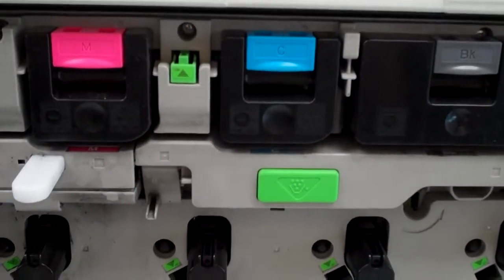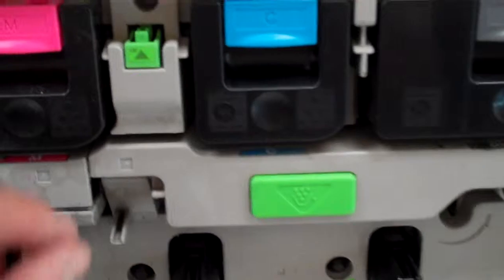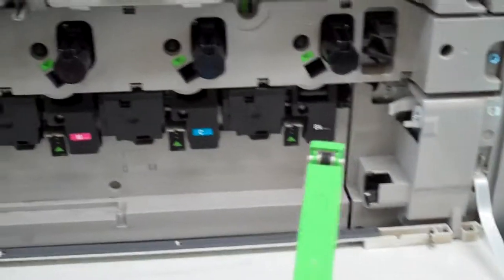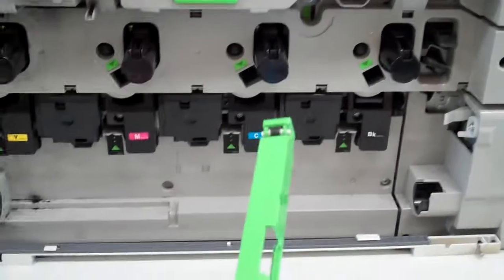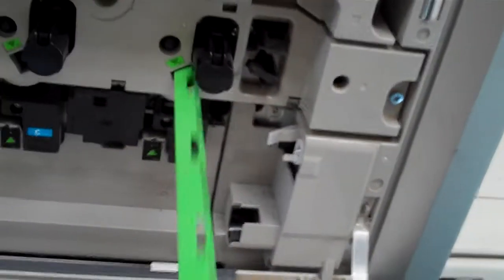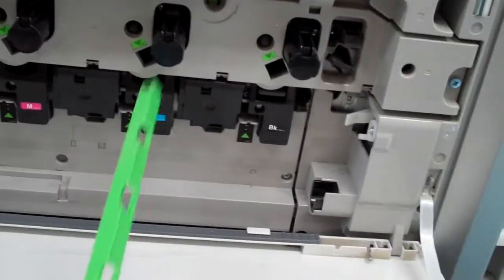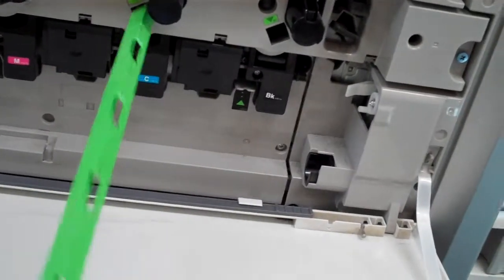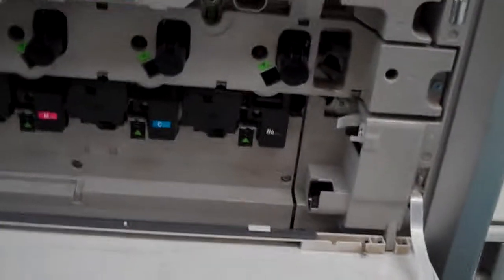Clearing Charge Static